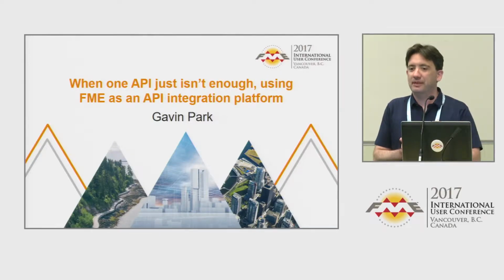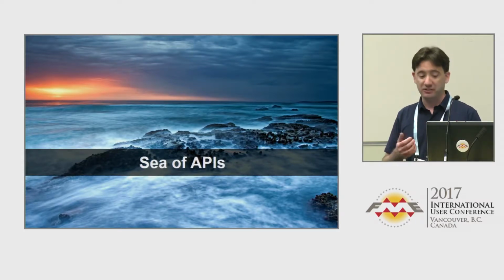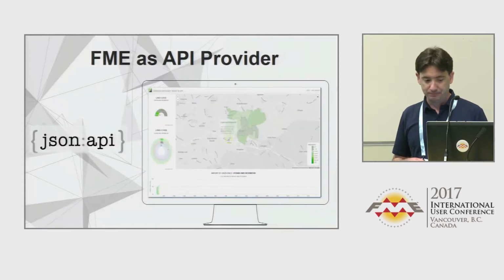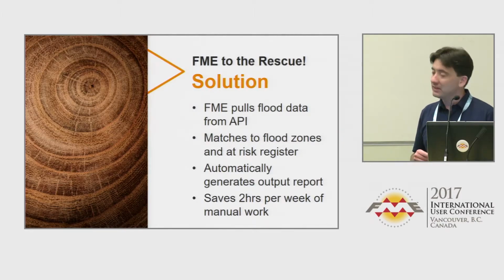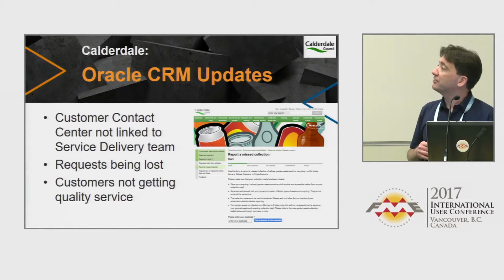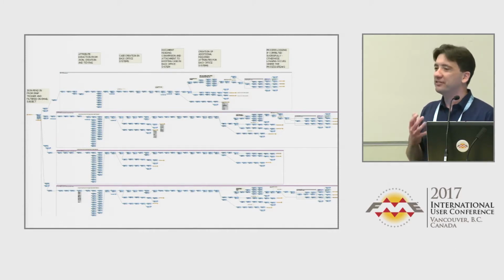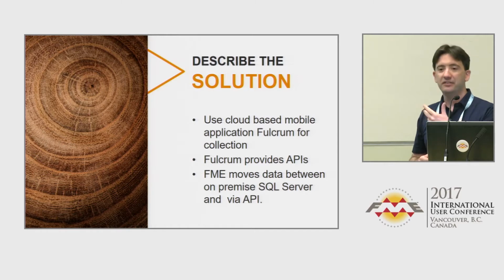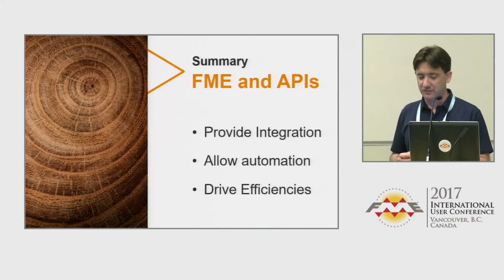When One API Just Isn't Enough, Using FME as an API Integration Platform - FME UC 2017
There is currently an explosion of API’s for providing data and as a mechanism for connecting to systems. FME provides the perfect platform for connecting to these APIs to process data and to enable disparate systems, such as a CRM or finance system, to connect together.   Sterling Geo has been working with a number of customers, including Surrey Heath Borough Council, to enable them to use FME and FME Cloud to integrate different services via API’s including financial reporting, customer management, planning, health care and asset management. This includes using FME as a validation gateway to integrate form submission from mobile data collection tools into back office systems.